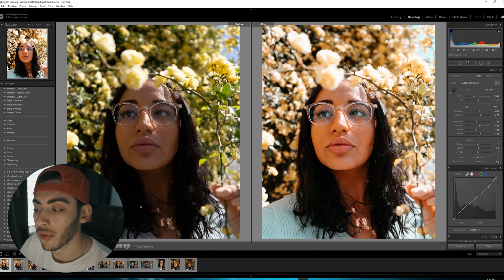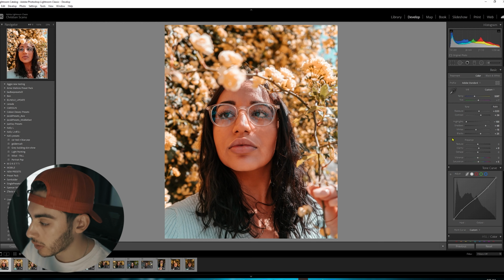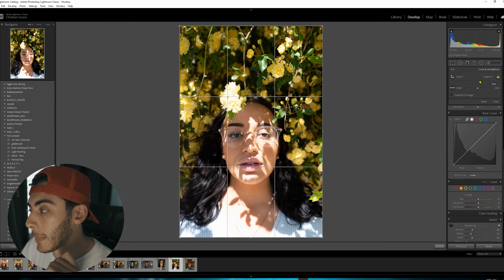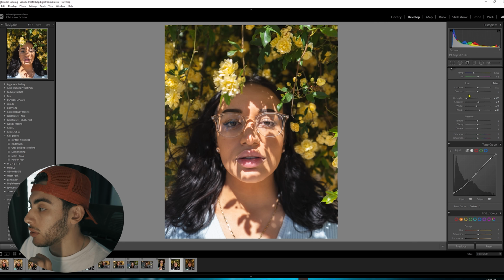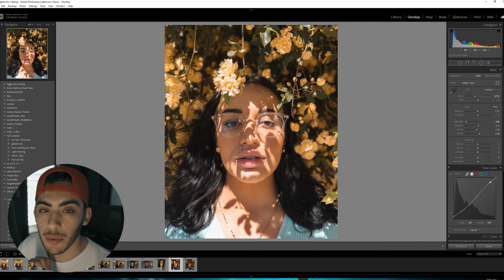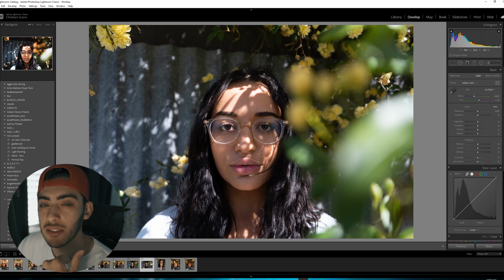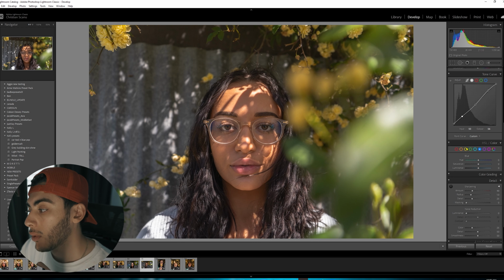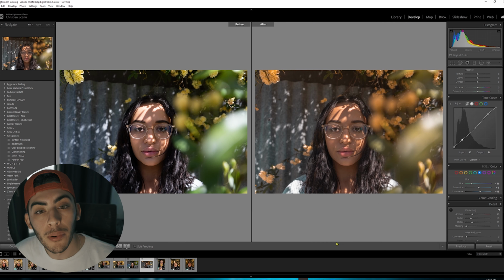How to edit photos in Adobe Lightroom (classic)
Gear:
Sony a 7iii
Sony 28-70 f3.5-5.6
Urth ND filter
Rode NT USB mic
SanDisk Extreme 64gb